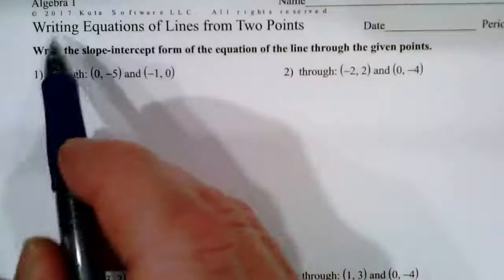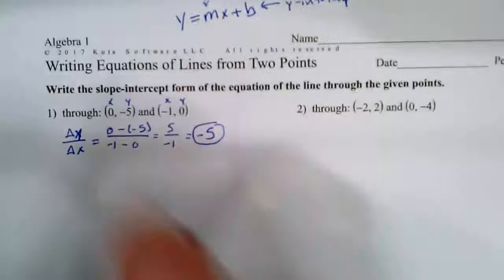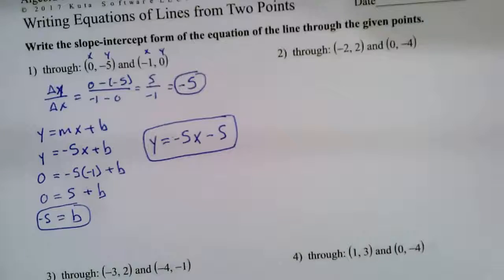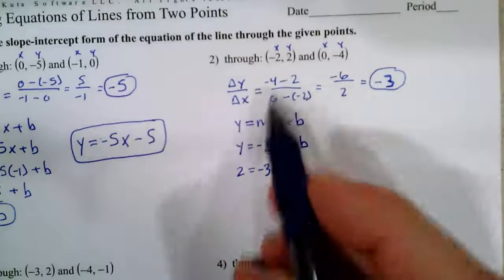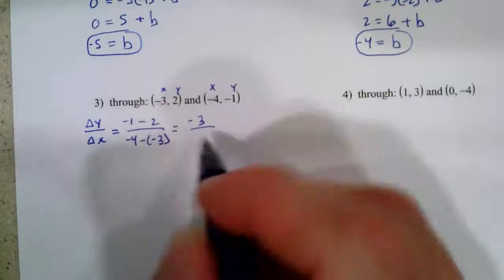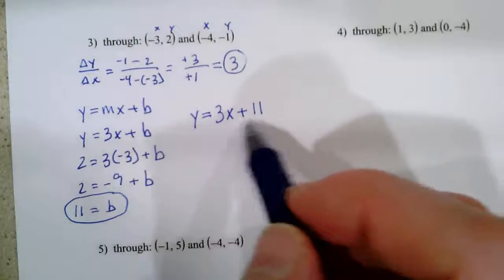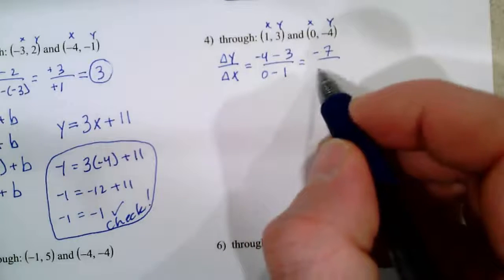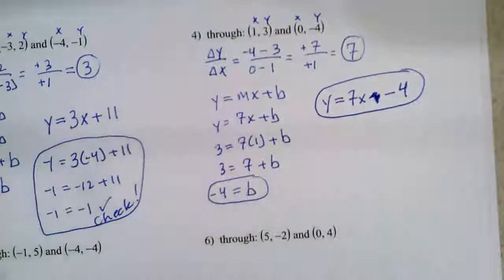Equations From Two Points 03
Learn how to write the equation of a line that passes through two points.